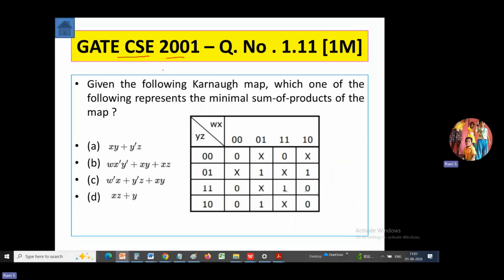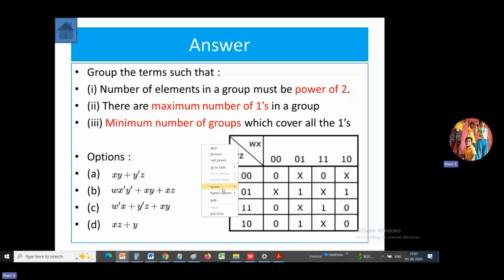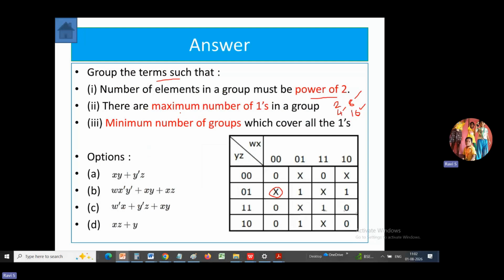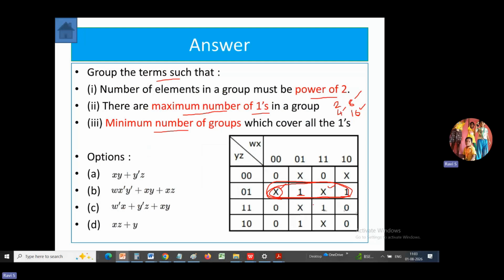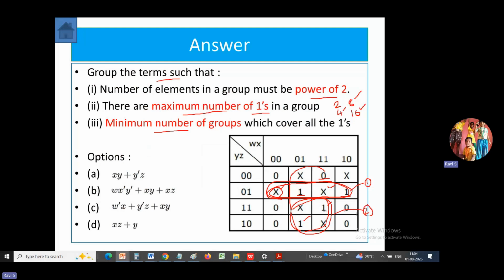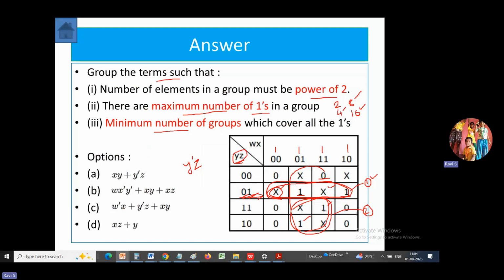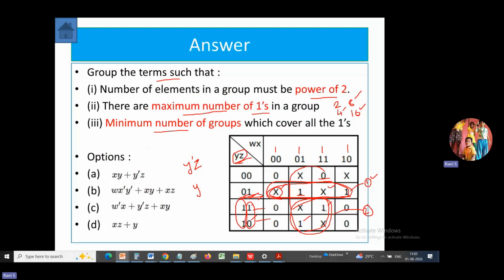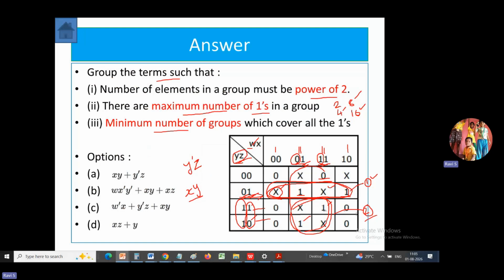GATE CSE 2001 Q. No. 1.11 K- Map with Don't care terms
Given the following Karnaugh map, which one of the following represents the minimal sum-of-products of the map ?
(Check the K-map in the Question Paper)

(a) xy + y’z
(b) wx’y’ + xy + xz
(d) xz + y